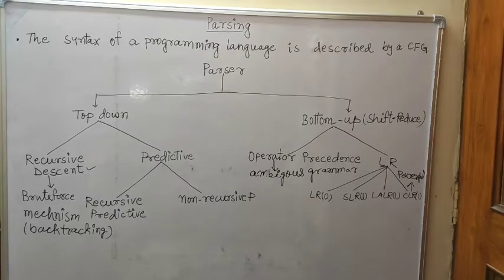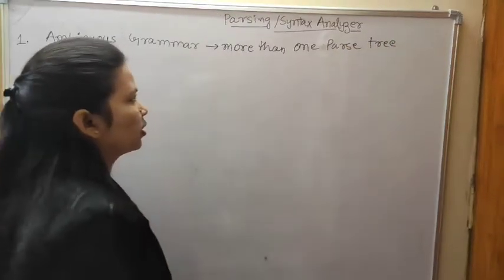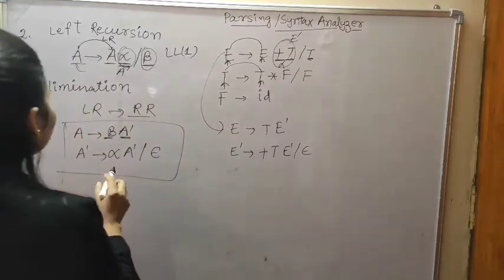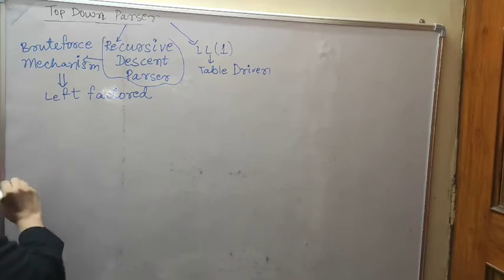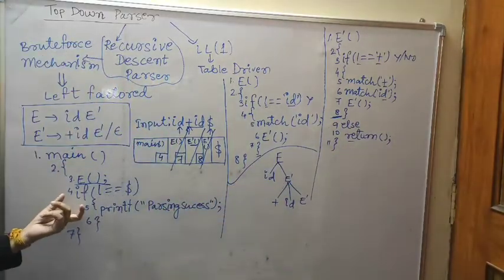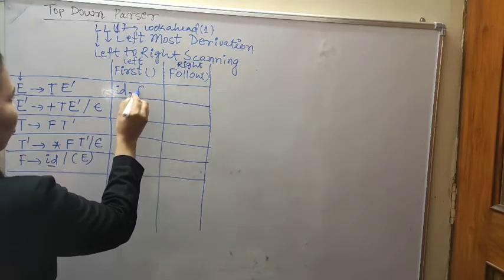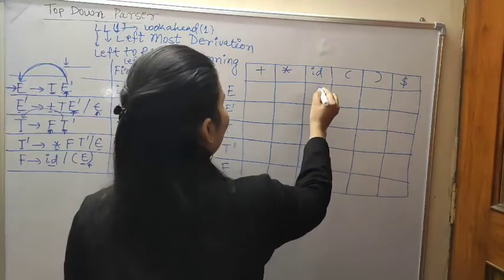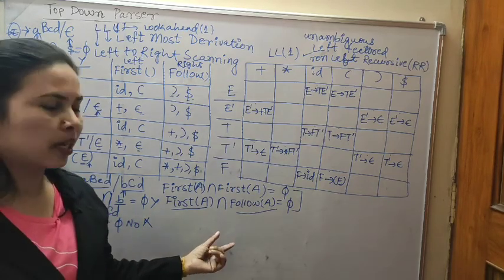Complete Unit of Top-down Parser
The syntax of a programming language is described by a CFG.
Parsing another name is syntax analyzer.